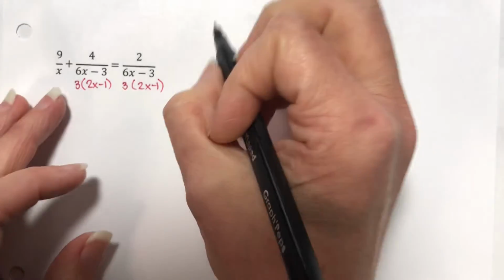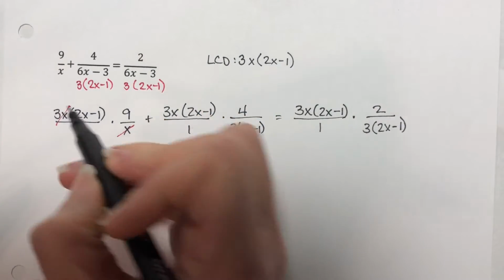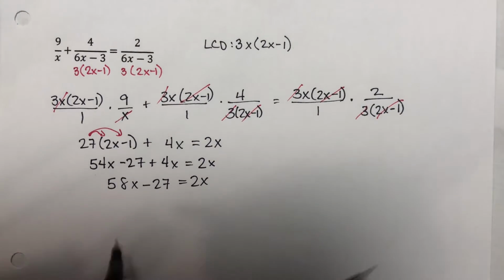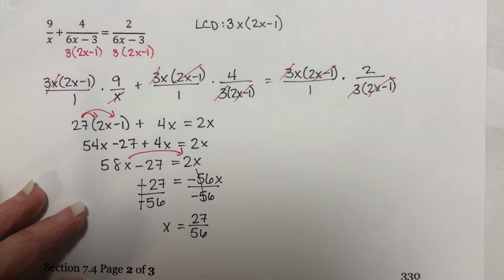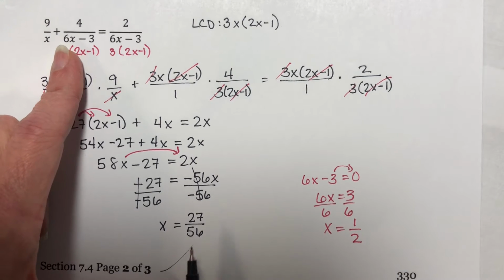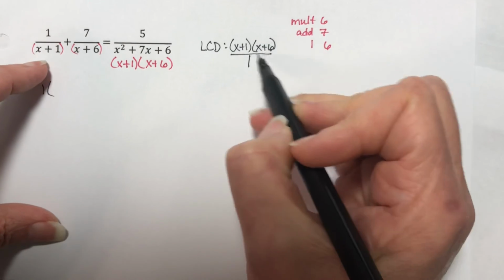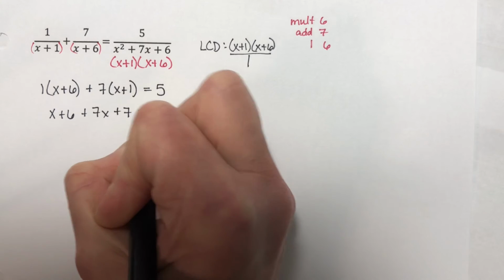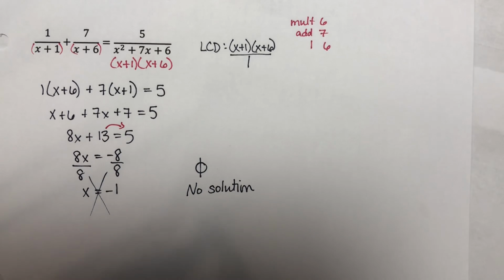(330) Section 7.4 Equations with Rational Expressions and Graphs Part 2/2